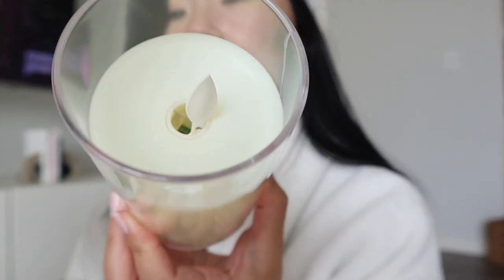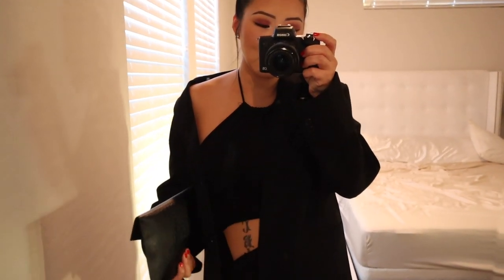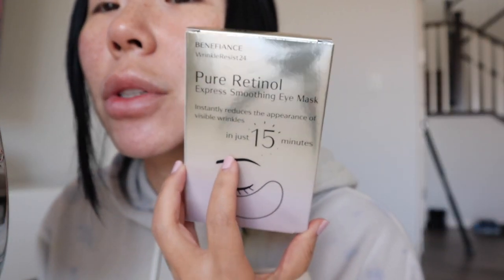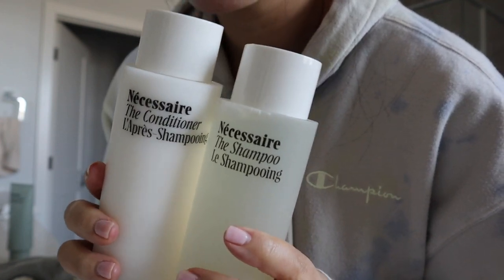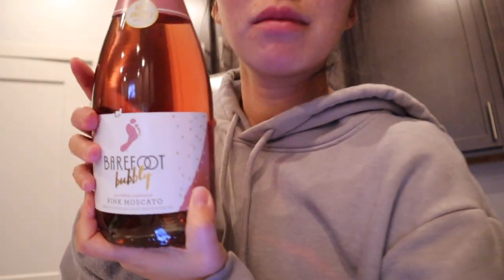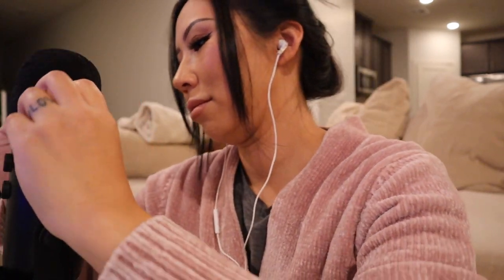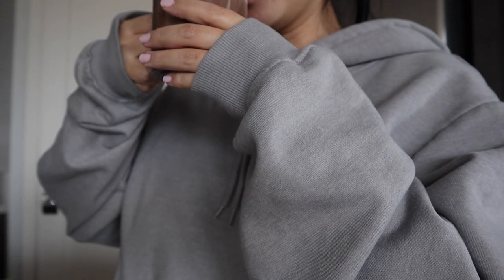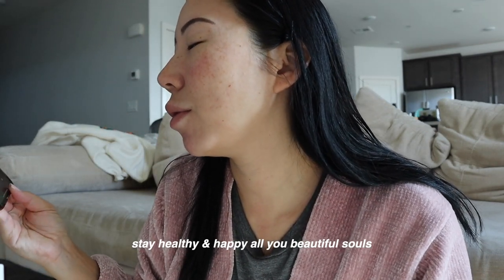LIFE IN MY 30's | CB2 glassware | body/haircare products | Kame Omakase | vlog 70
WHAT'S SOMETHING THAT MADE YOU HAPPY IN 2022?

Ah the year is almost over so I guess it's only natural to look back on the year :-) This year I reunited with my best friend and I'd like to say if you have that special connection to someone even after falling out it's possible the relationship can be saved 🥰 This is one of my happiest memories of 2022.  What about you? 😊

fake candle set
THIS LINK IS TO THE SAME COMPANY I BOUGHT FROM BUT FOR SOME REASON THE IVORY MUST BE SOLD OUT SO I WILL LEAVE A FEW OTHER LINKS THAT'S SIMILAR FROM OTHER COMPANIES

fake candle set
fake candle set
fake candle set

black boots
THESE BOOTS ARE EASY TO WALK IN BECAUSE THE HEELS AREN'T TOO HIGH

I LINKED THE POUCH FROM DIFF STORES IN CASE YOU FELT MORE COMFORTABLE PURCHASING FROM A SPECIFIC WEBSITE 🥰

Shiseido eye masks
nécessaire body wash
nécessaire body scrub eucalyptus
nécessaire body scrub bergamot
nécessaire body lotion
necessaire body oil
nécessaire shampoo
nécessaire conditioner
nécessaire eucalyptus mini set
OUAI shampoo for fine hair
OUAI conditioner for fine hair
clear drinking cups
cocktail glass

If you make a purchase through these links I may earn credit or commission at no additional cost to you.  Thank you so much for all of your support! Lots of love 🥰